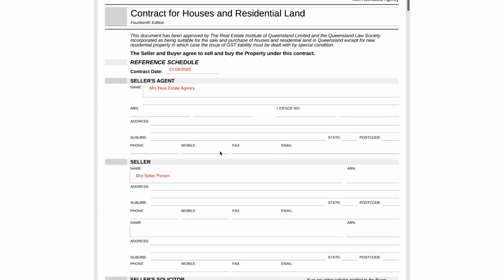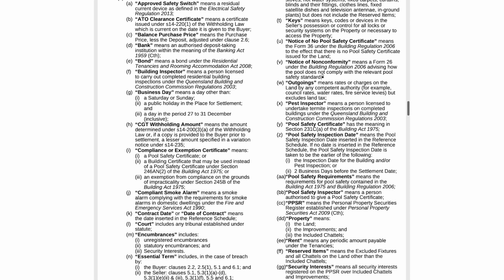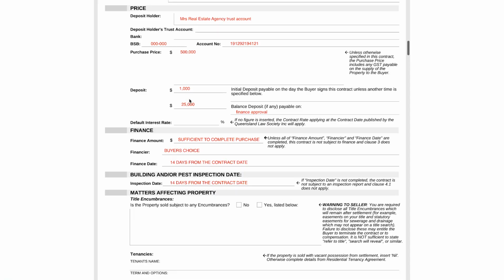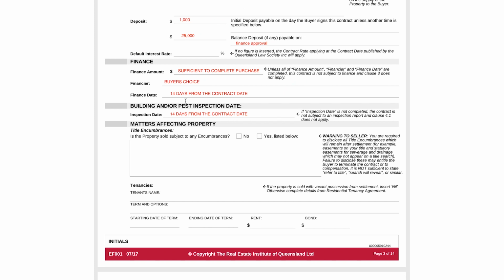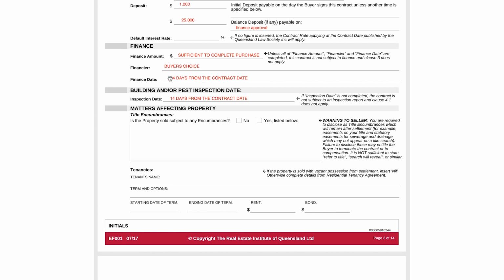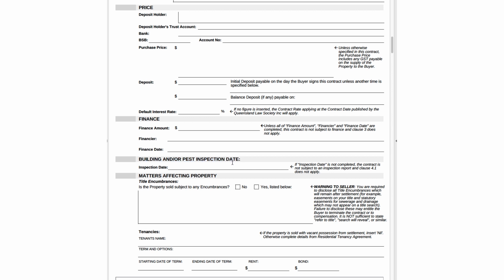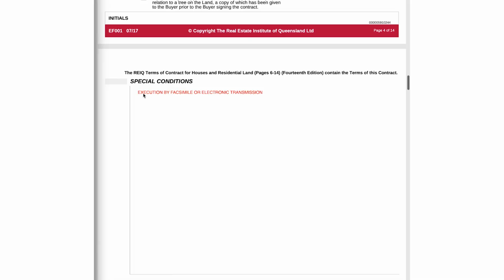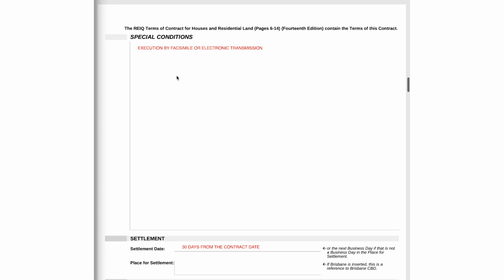Real Estate Sales Contract [How to Complete a Contract of Sale in QLD]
In today’s video I’m going to show you exactly what to do in order to fully complete a contract of sale in Queensland, like a pro, step by step so keep watching.

00:00 Real Estate Sales Contract [How to Complete a Contract of Sale in QLD]
00:40 How do you complete a real estate contract?
01:20 Step 1: Check you have a standard contract of sale in Queensland
02:37 Step 2: Fill out the deposit for your contract
04:40 Step 3: Subject To Finance Clause
08:00 Step 4: Adding a Building & Pest Clause
10:26 Step 5: Special Conditions on a Contract in QLD
12:30 Step 6: Settlement times frames
12:58 Step 7: Get insurance
13:39 Making an offer without pre-approval

Mortgage Broker Brisbane - Hunter Galloway

I’m Josh Vecchio, Mortgage Broker with Hunter Galloway, the home for home buyers Australia wide.

Today I’m going to walk you through 8 things you need to do to complete a contract of sale so that you can submit your offer.

Including the exact conditional clauses you can negotiate into a property contract of sale, and the 7/7/30 strategy that will help you negotiate like a pro!

1 Standardised Contract
Before we jump in just remember that everything I cover here is general advice only and if you’re looking to enter into a contract of sale always best get independent legal advice.

So the first step before completing the contract of sale is that you’ll want to be sure that it's standard. To do this you’ll want to ensure that either an REIQ logo appears, or that on the bottom of each page it shows “copyrite the real estate institute of queensland ltd”.

The reason you’ll want to do this is that if it’s not a standard contract you’ll need a solicitor or conveyancer to look over the contract to ensure that there are no clauses which are unfavourable or untoward. Essentially in using the standardised contract all clauses are evenly weighted, so that both the buyer or seller’s interest are being looked after.

It’s common for properties which are being sold off the plan, new or without intervention of an agent to have non standardised contracts. If this is the case you will need legal advice to safeguard your interest.

2 Deposits
Note that this is negotiable. Many agents will have you believe that it’s not, but that’s simply untrue. The maximum an agent can ask for is either 10% or 20% if the purchase is off the plan. If your agent is asking for more than this, then they’re in breach of the contract.

3 Finance Clause

The finance clause is incredibly powerful for buyers in Queensland.

Why? In other states, after you have signed a contract you can lose your deposit for pulling out. I'm talking about losing thousands of dollars of your hard earned deposit!!

In Queensland you can withdraw your offer under the finance clause and be entitled to have your deposit fully refunded.

Here in Queensland we have one of the best contract systems. Unlike many other states where if you don’t have pre-approval you leave yourself open for losing your dream property also known as gazump which is defined as “making a higher offer for a house than (someone whose offer has already been accepted by the seller) and thus succeed in acquiring the property.” which means that even if your offer was accepted by the seller, the seller still can accept a subsequent offer.